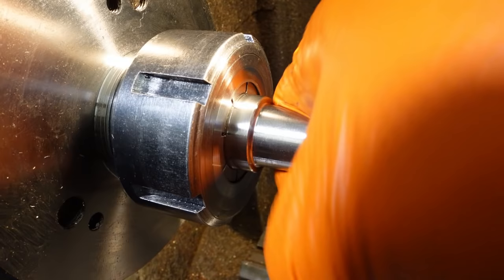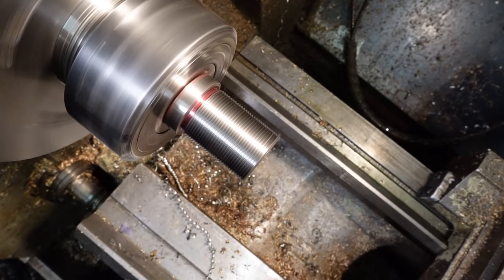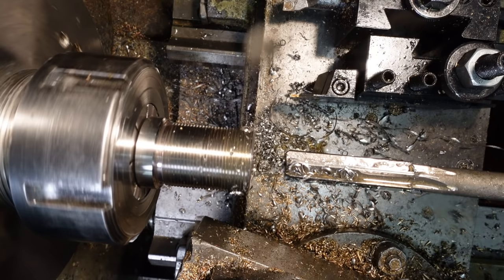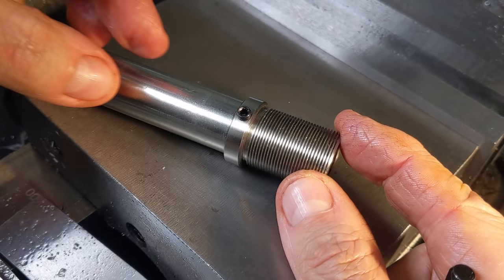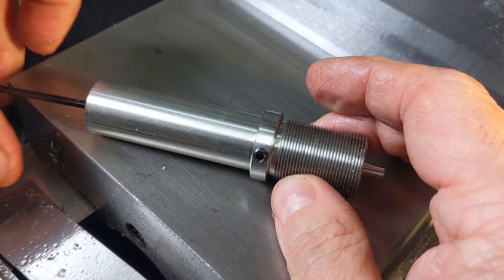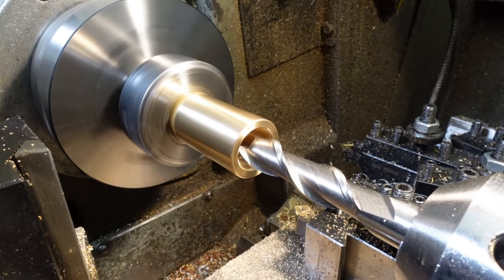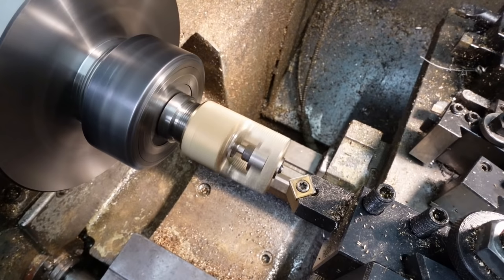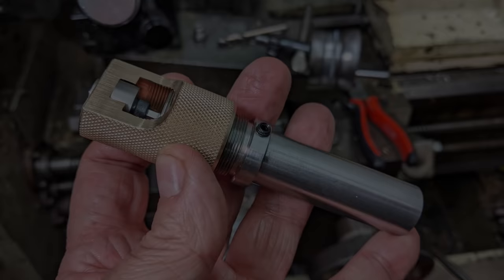Lantern Chuck machining and build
I needed to make lots of custom screws and bolts, so I machined a big Lantern Chuck for my Colchester lathe. I put this out originally a few days ago and the sound balance was dreadful. This remix is a lot kinder on delicate ears.

The tool needs to handle 8mm stainless cap bolts as well as the M3 and M4 screws and bolts.  I took inspiration from a video by Shelly142 in 2017 at homemadetools.net, which used a magnetic bit-holder that takes 1/4 inch screwdriver bits. Huge thanks to Shelly142 for the idea.

The other spur to action was that Emma from Emma's Spareroom Machineshop runs an annual Tool Fest, with this year's tag being toolfest2021. Makers make a tool and share the video with a common hashtag. It's very jolly.

I was suffering from The Big Sad too much, grieving for Caroline, my wife of 34 years, who died in June 2021, so I missed the deadline of course.

Anyway, my OTHER excuse was that the Chihuahuas ate my homework.

sorry they are not complete, but there's a lot of flexibility in the design

*** IMPORTANT NOTICE - GLOVE SAFETY ISSUES ***
Please be aware that OSHA and other bodies mandate NEVER wearing gloves when using rotating machinery.  I wear flimsy nitrile gloves to control raging dermatitis and because I understand and accept the small but finite risk of additional serious injury from wearing those gloves and being careless. My shop, my rules, my life, my risk appetite. Please don't tell me I'm taking unwarranted risks.  I'm taking a very carefully calculated risk between a 100% certain outcome of painful dermatitis and a near-zero likelihood but huge impact of an accident caused by wearing gloves and the rather higher, but still tiny, risk of me doing something careless and the resulting injury being worse than if I had bare hands. I have no dependants and no life insurance, no employer or insurance company who needs to avoid legal or regulatory action. I see all of the anecdotal reports and a few horrific cases, and I am entirely aware of the potential impact.  I do real risk mitigation and impact analysis professionally and I would genuinely be interested in statistics and research papers to help evaluate the elevated risk level I am accepting with my potentially inappropriate risk appetite.
*** DO NOT COPY ME ***

Astute, discerning and observant viewers may notice that I am NOT obsessed with tidiness. Bravo, 10/10, Gold Star, pat on the back for realising.. I also wish I would clean up a bit, but you are not my mother, so please hush